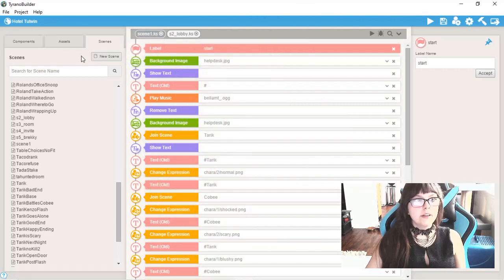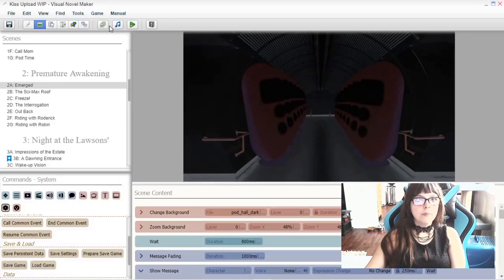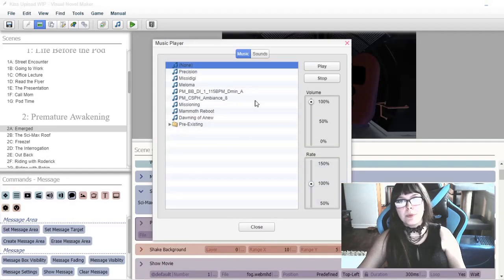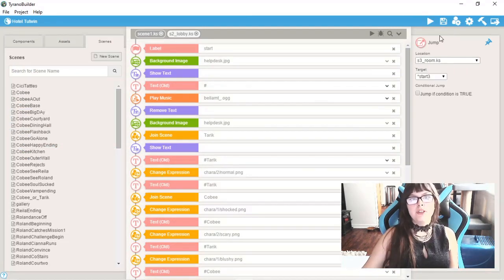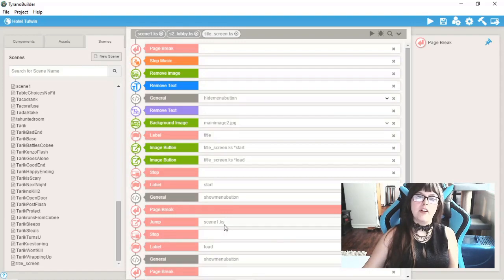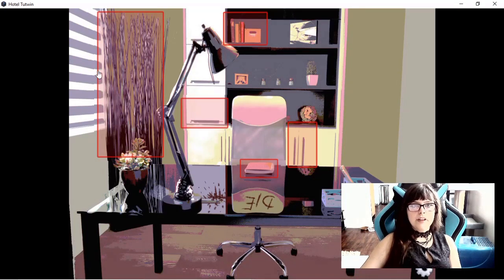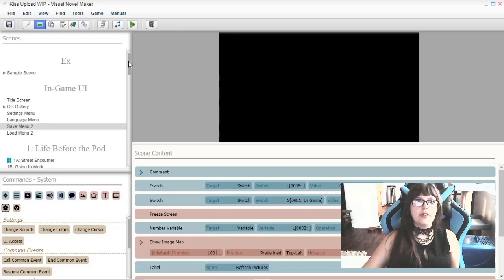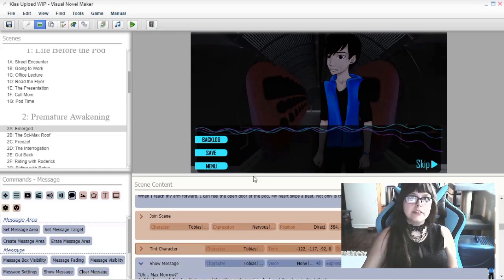Tyranobuilder VS Visual Novel Maker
Want to be a VN developer, but not sure what software to use? Here, I compare the two most popular engines from Steam that don't require coding to use.